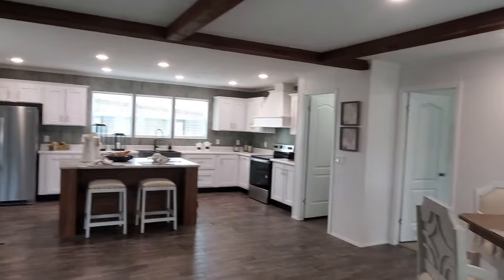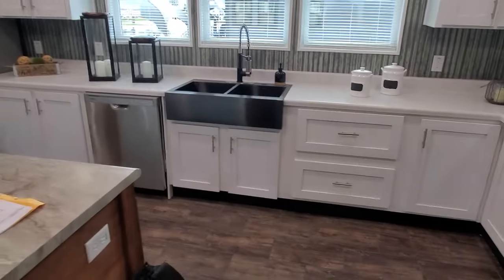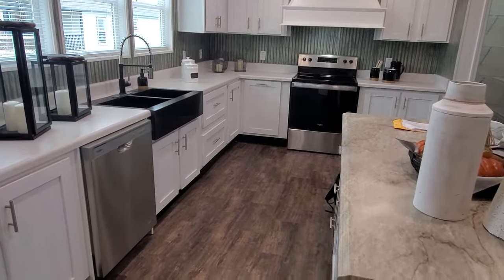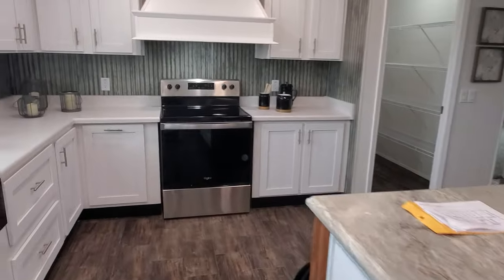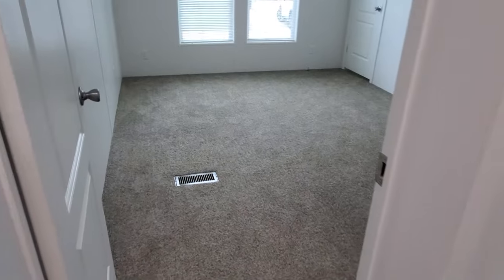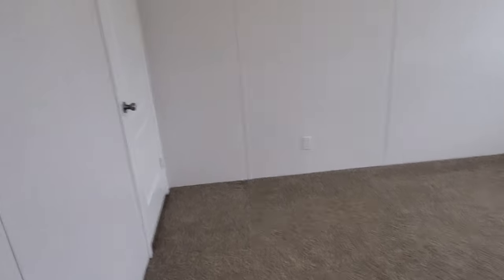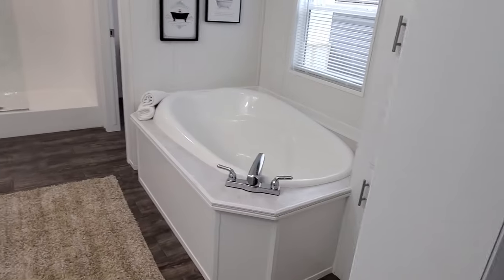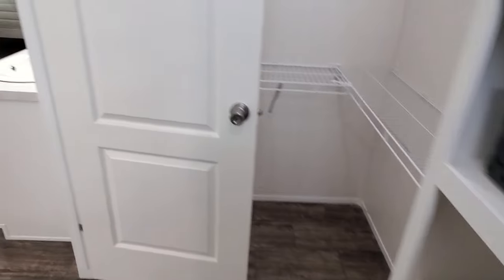1st Home from the Biloxi Show 2024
A brand new model, the MD 53-32 by Kabco Home Builders. Check out the nice features on this 3 bed and 2 bath double. 32x64